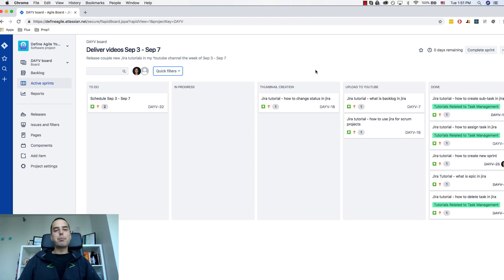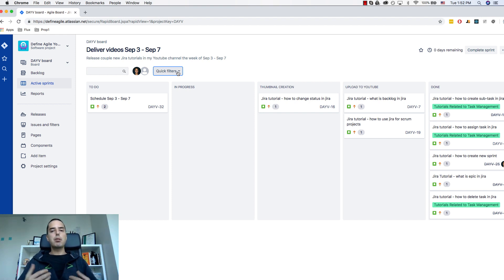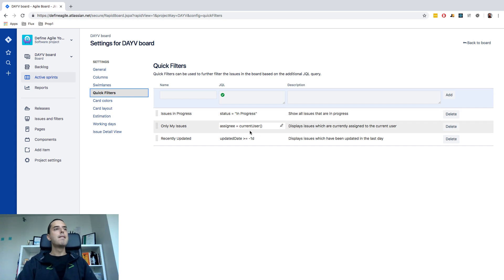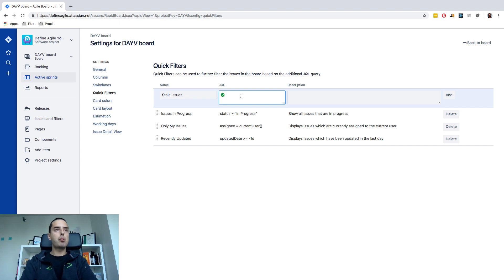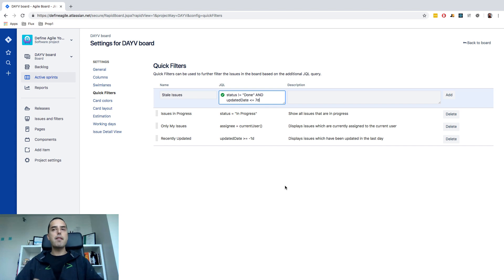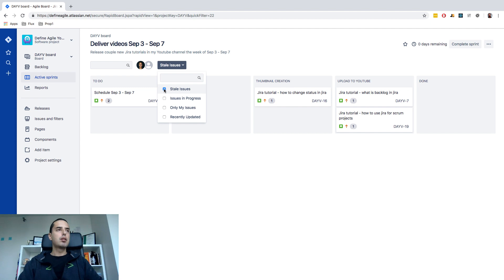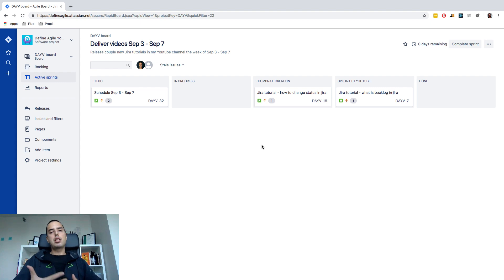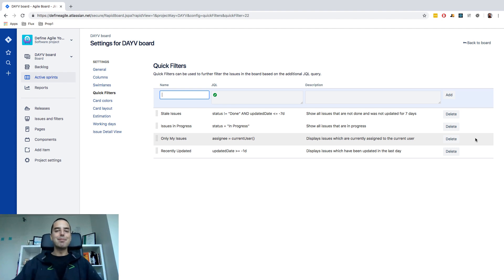How to create filter in Jira - Jira Basics [2019]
❤ Anatoly

00:00 Intro
00:16 Go to your Scrum Board (Active Sprints)
00:19 Quick Filters
01:19 Adding a Filter - Go to Actions (3 dots)
01:32 Go to Quick Filters
02:33 Creating a new Filter
02:49 Adding Conditions through JQL
04:24 Adding Description for the Filter
04:54 Checking your Filter
07:09 Schedule a meeting with Anatoly 1 on 1